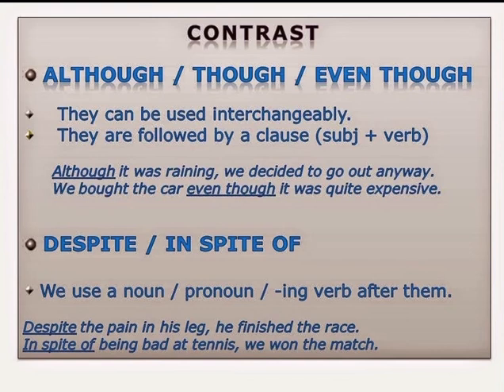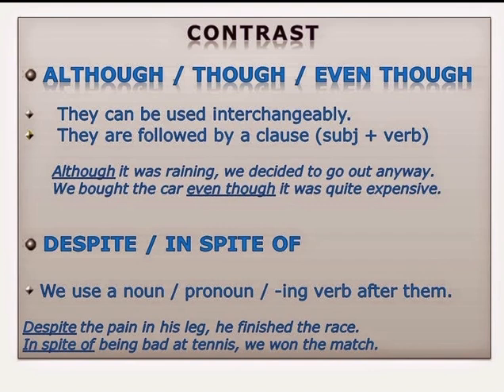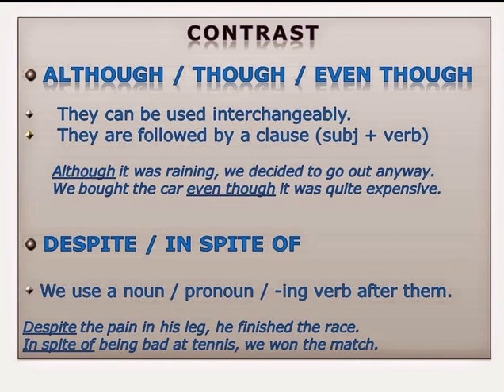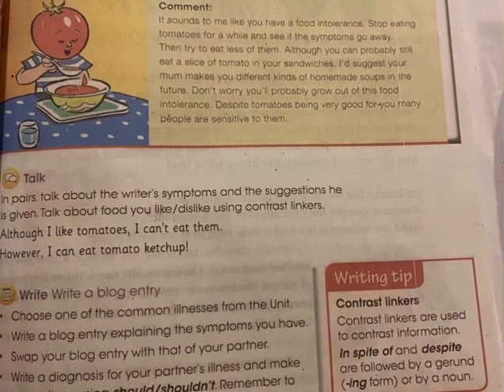16 October 2020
lesson page 27